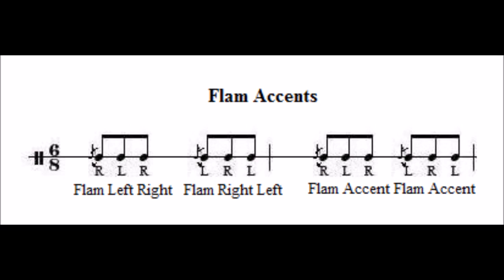Flam Accents - Lesson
Flam Accents are one of the original 26 Drum Rudiments and are an essential rudiment for playing 6/8 patterns.

Learn this rudiment before trying Army 6/8, Battle Hymn, Garry Owen, or Johnny.